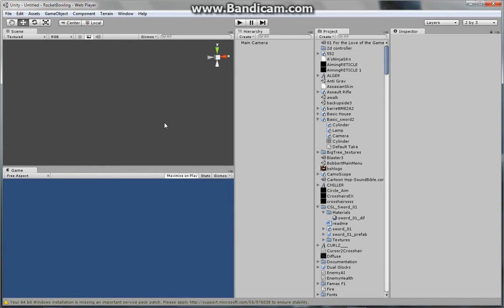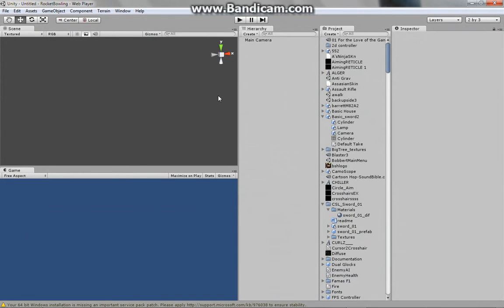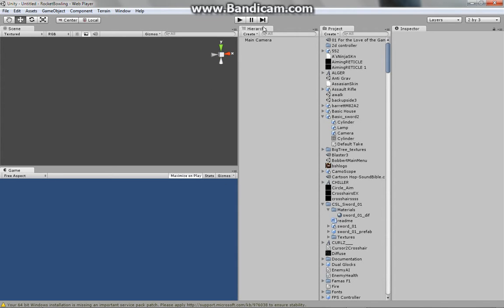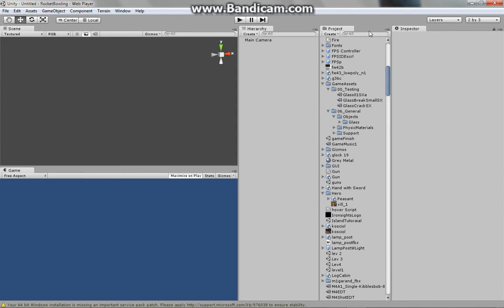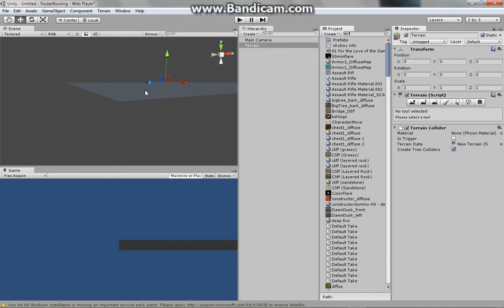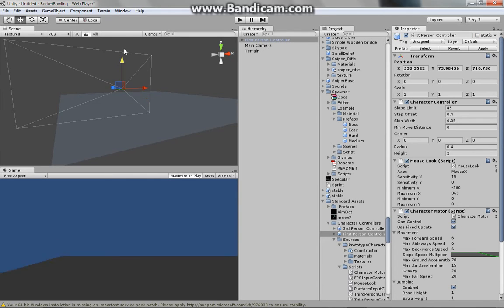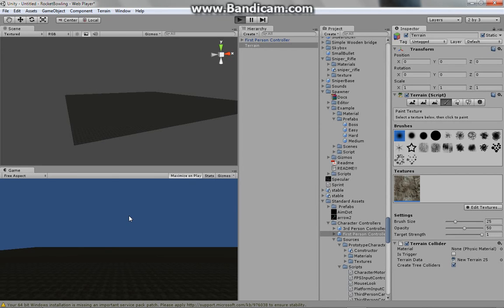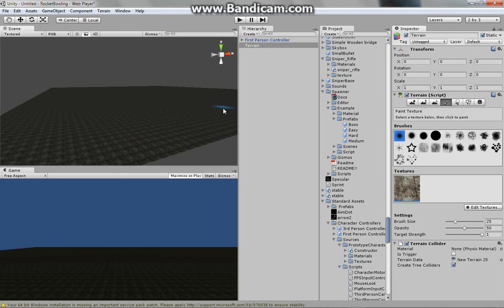Guide to windows in Unity 3D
Just the basic windows in unity 3D and how to navigate around them